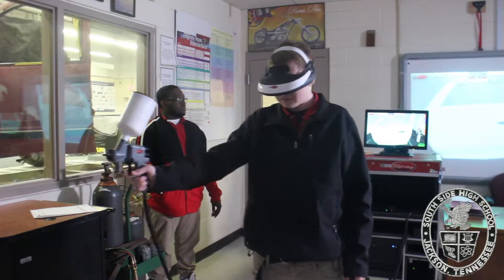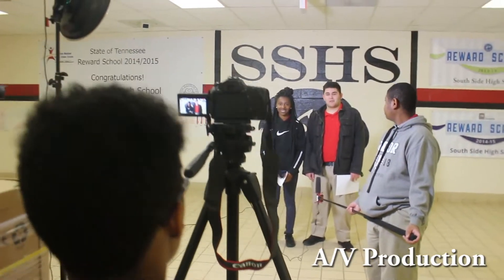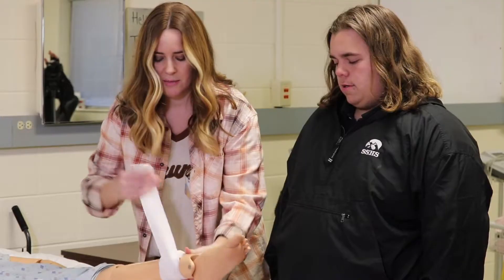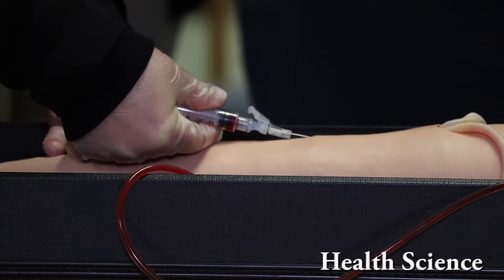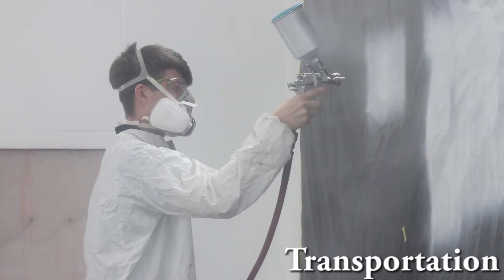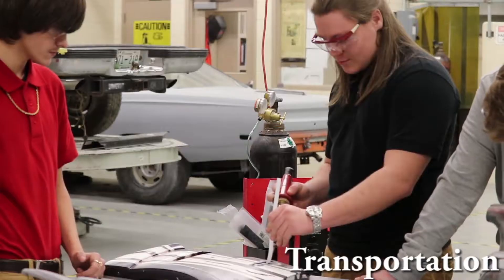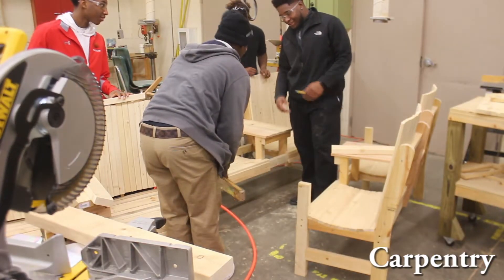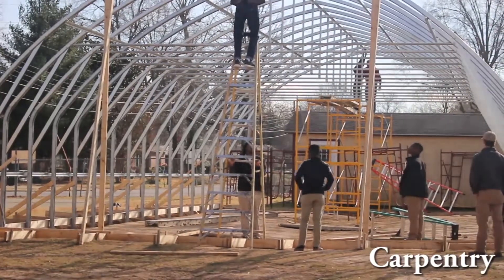Welcome to South Side High School